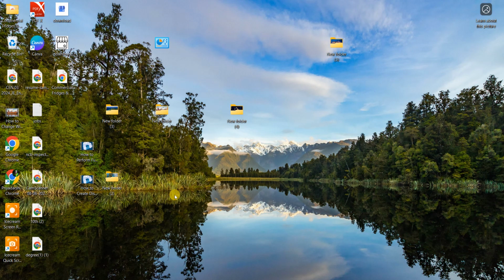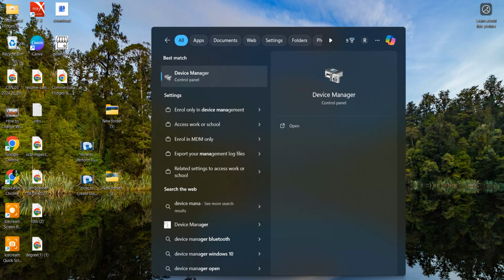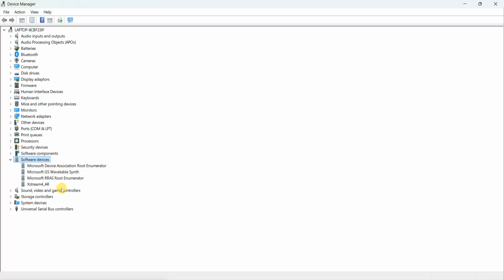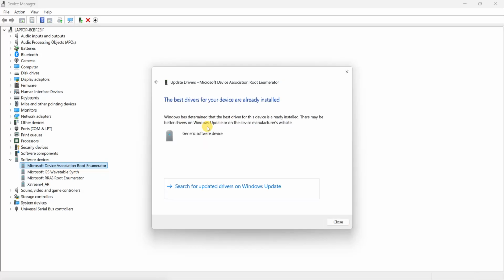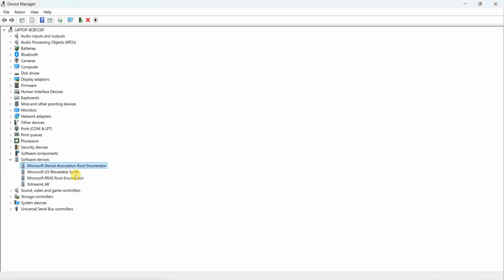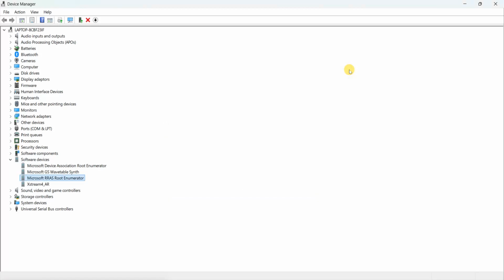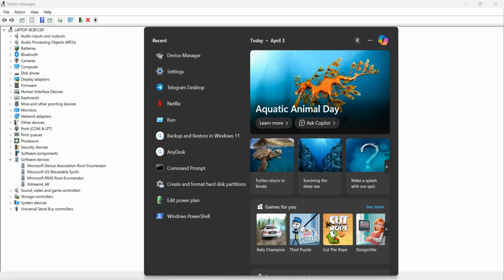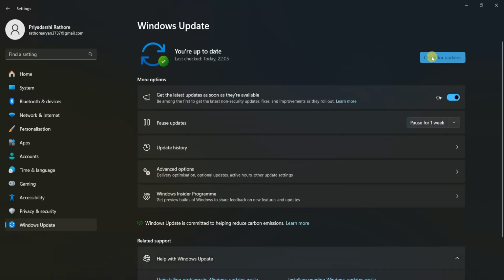How to Update Software Device Drivers in Windows 11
Are your devices not working properly, lagging, or showing errors? Keeping your software device drivers up to date ensures better performance, stability, and compatibility. In this tutorial, we’ll guide you through the best ways to update, reinstall, and roll back software device drivers in Windows 11.

📌 What You’ll Learn:
✅ How to check if your software device drivers are outdated
✅ How to update drivers using Device Manager
✅ How to update software drivers via Windows Update
✅ How to manually install drivers from manufacturer websites
✅ Fixing common driver-related issues
FOLLOW ME